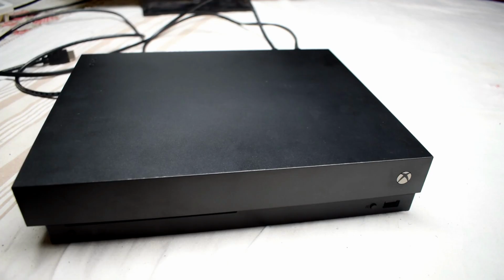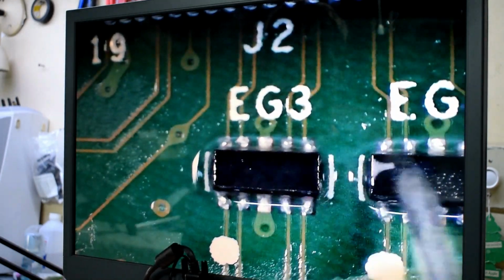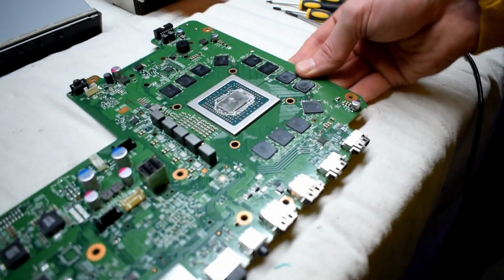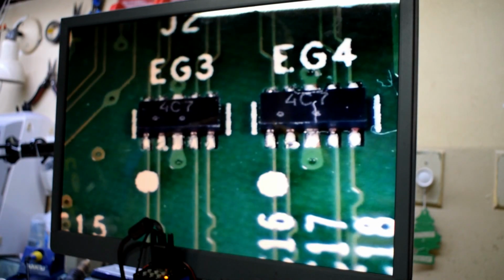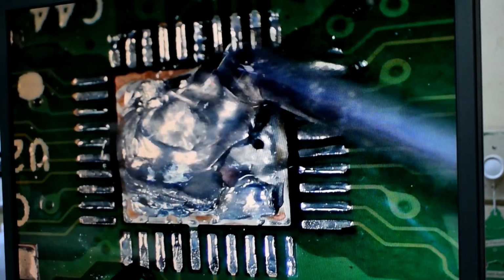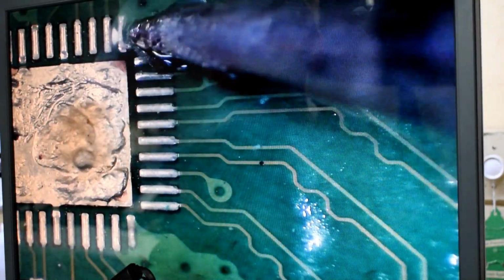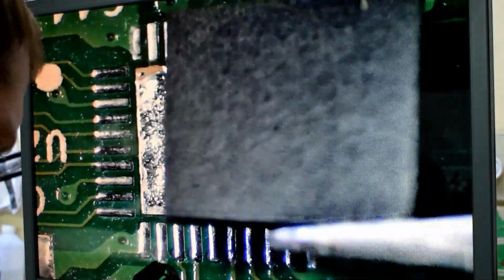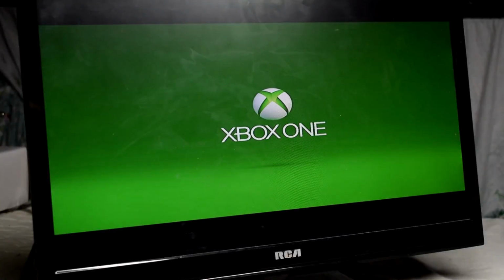Fixed! Xbox One X no signal (HDMI TDP158 Retimer IC by Newson's Electronics)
Does your Xbox One X have no display or signal? Well the issue can be fixed in a few ways.

Troubleshooting steps

1. Test your hard drive if it's bad no display
2. Test your hdmi port
3. test the filter coils that go to the hdmi chip
4. Does pin 19 short to ground on the hdmi eg. hdmi detect pin
5. Replace the HDMI retimer ic.